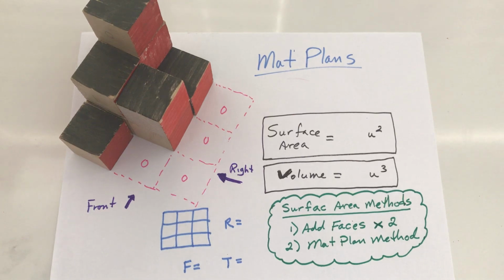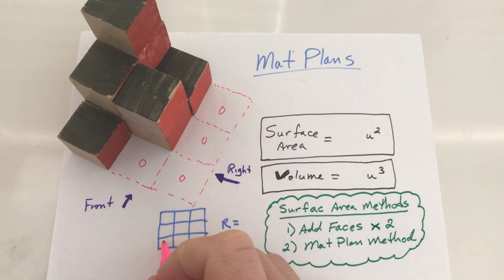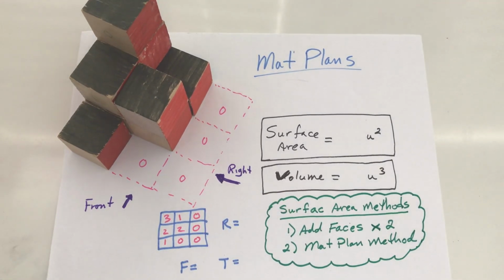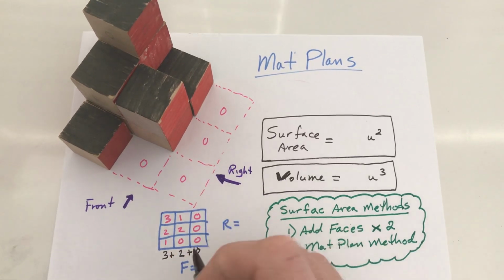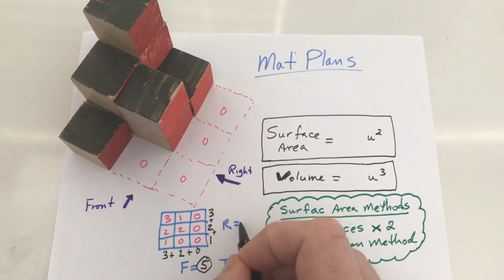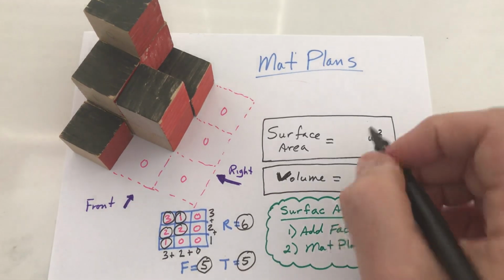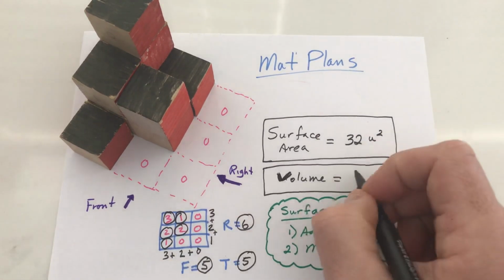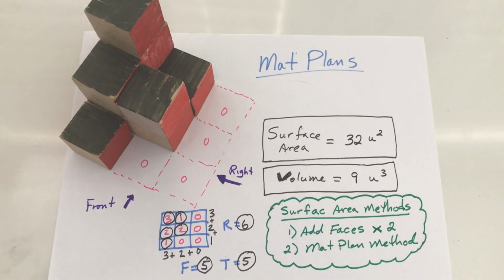Using Mat plans to find service area of 3-D cube figures.